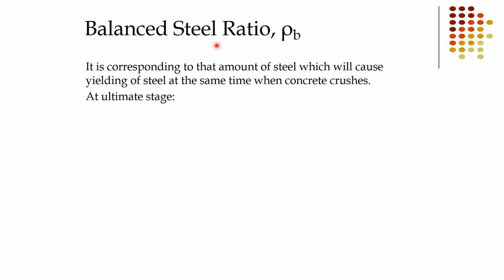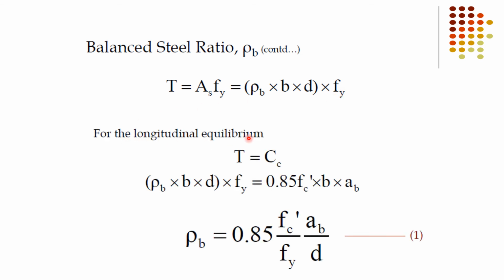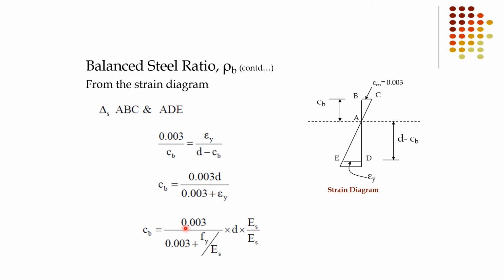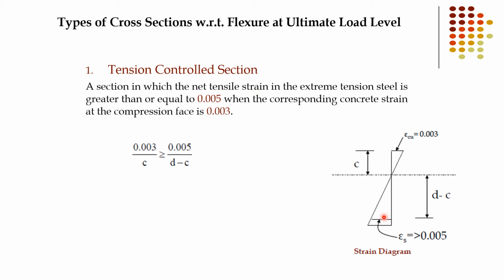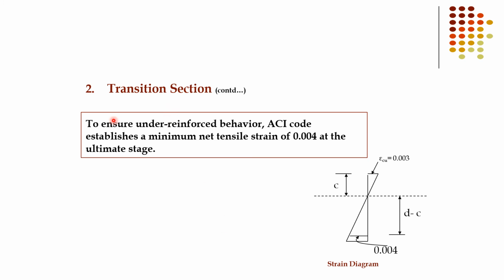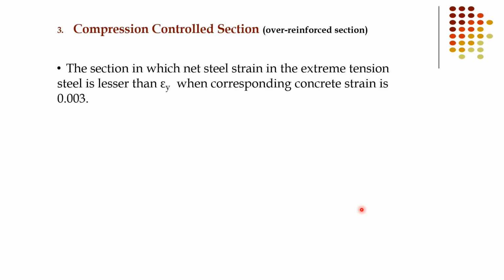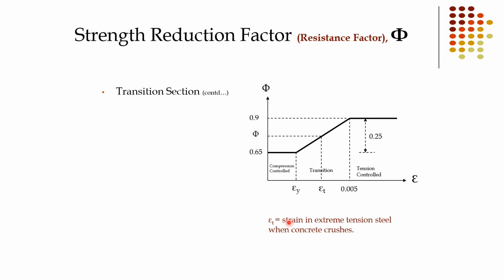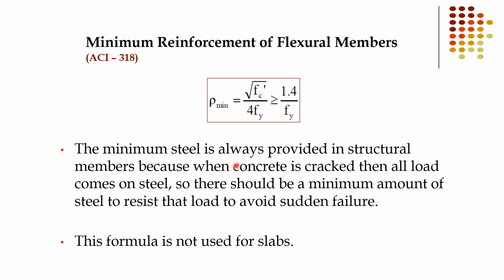Design Concrete Structures Lecture 5 Study of Flexural Behavior Derivation, Ultimate Strength Desig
Description:
Welcome to Lecture 5 of our Design of Concrete Structures series! In this session, we dive deep into the flexural behavior of reinforced concrete beams, covering:

✅ Theoretical background & derivation of flexural formulas
✅ Stress-strain relationships in concrete and steel
✅ Ultimate strength design principles
✅ Practical design considerations & examples

This lecture provides essential insights for students, engineers, and anyone interested in structural design.

1-Download Book & Software material.